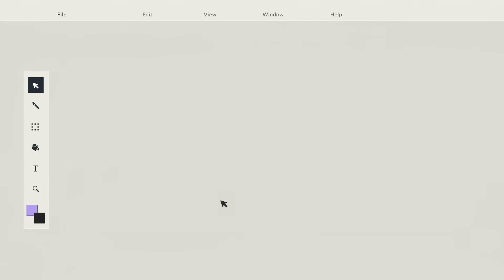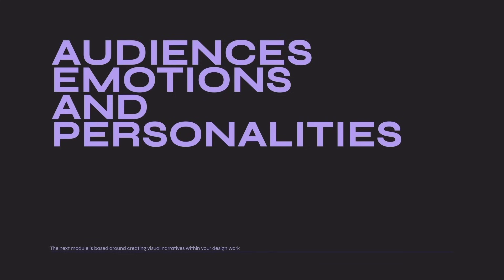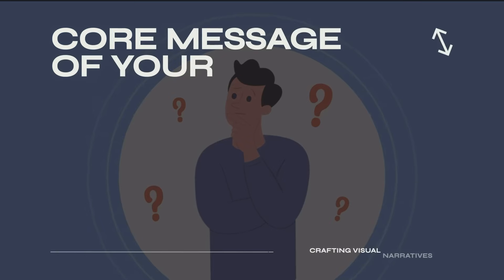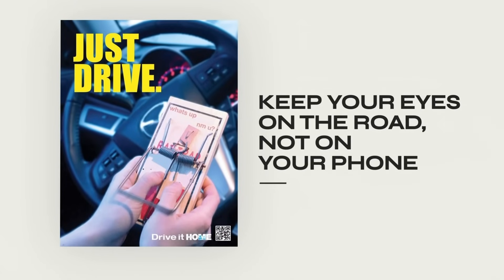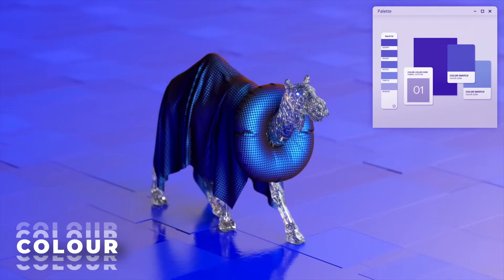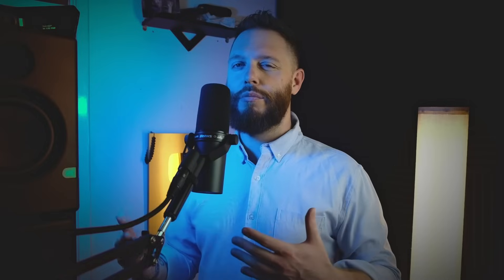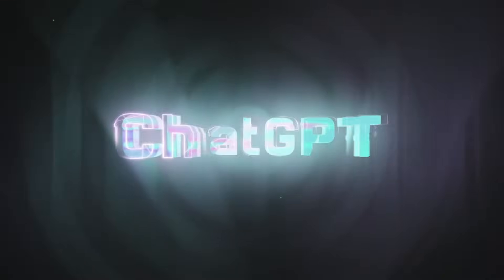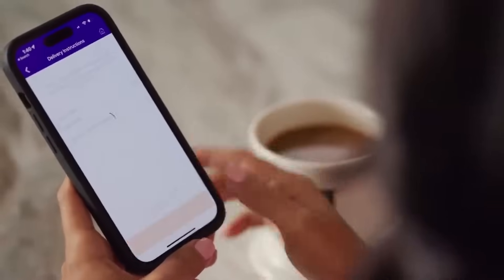Graphic Design FULL Course | Becoming An Advanced Designer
This is a full and comprehensive course on how to become an advanced level graphic designer. It's split into 3 core modules, and as you will see, being an advanced designer isn't about mastering skills such as the pen tool or Photoshop. Becoming an advanced graphic designer has it's roots far deeper within design psychology and visual communication as a practical theory and principle of design. Essentially, it is design!

This course is suited towards intermediate designers who want to level up to think and design like true advanced professionals. Beginners can also take away things from this design course, but coming into this course it helps if you have a strong foundation of knowledge and skills as a graphic designer.

If you found todays full graphic design course on becoming an advanced designer enjoyable or useful, let me know in the comments section and drop a like on your way out.
Satori Graphics®

🥇 Use ChatGPY like a PRO and elevate your design workflow

📸 Here's My Instagram!

0:00 What Is An Advanced Designer?
0:52 Introduction Into Module 1
1:24 Module 1 Pt.1 - Reverse Thinking
3:56 Module 1 Pt.2 - Exploring Metaphors
5:08 Module 1 Pt.3 - Taking Risks
6:30 Module 1 Pt.4 - Leading Into Emotion
7:04 Module 2 Pt.1 Defining The Message
8:09 Module 2 Pt.2 Emotional Goals
8:47 Module 2 Pt.3 Colour & Mood
9:56 Module 2 Pt.4 Typography Within Narratives
10:55 Module 2 Pt.5 Symbolism In Narratives
12:06 Module 2 Pt.6 ChatGPT & Visual Language
12:55 Module 2 Pt.7 A Finished Visual Language
14:22 Introduction Into Module 3
14:56 Module 3 Pt.1 Cross-Sensory Associations
17:22 Module 3 Pt.2 The Advanced Journey